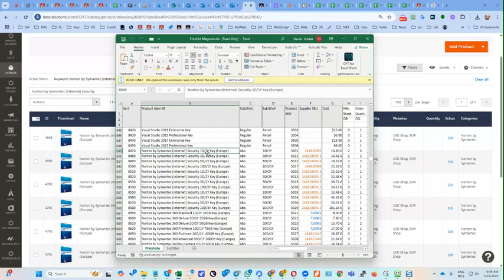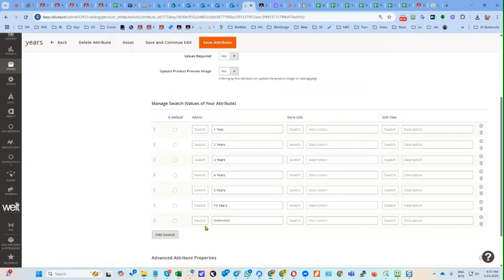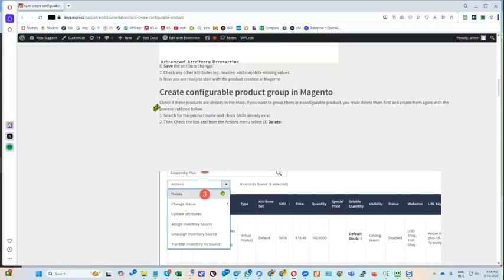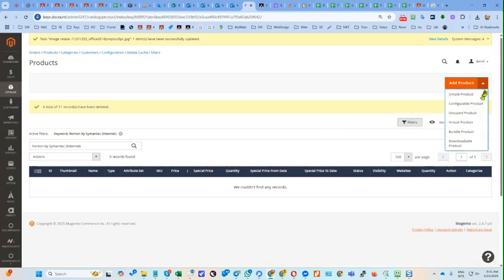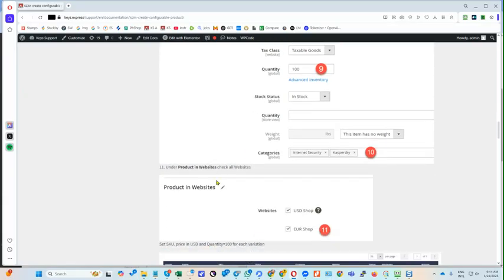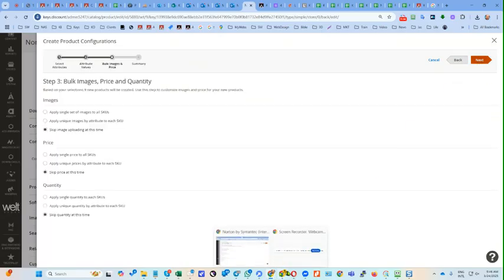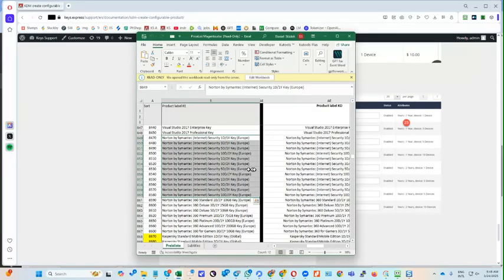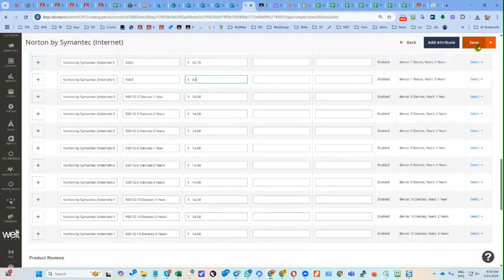Create Configurable Products in Magento 2 - e.g. Antivirus (1D/1Y)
In this detailed guide, learn how to set up configurable products in Magento 2 for antivirus software and other digital products that offer various year/device combinations. This tutorial covers the step-by-step process to create products like:

Antivirus 1 Device / 1 Year
Antivirus 2 Devices / 1 Year
Antivirus 1 Device / 2 Years
and more.
Whether you're new to Magento or looking to streamline your product setup, this video will help you efficiently manage and configure your software products with different configurations. Perfect for store owners who sell software or digital licenses with multiple options.